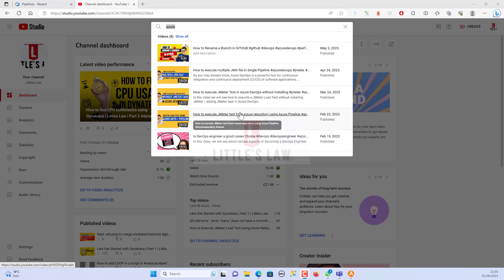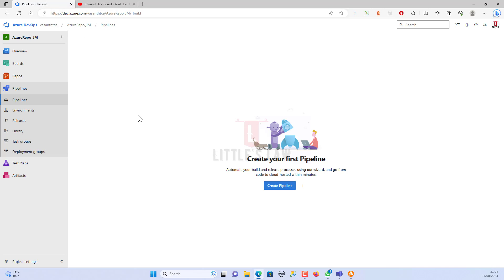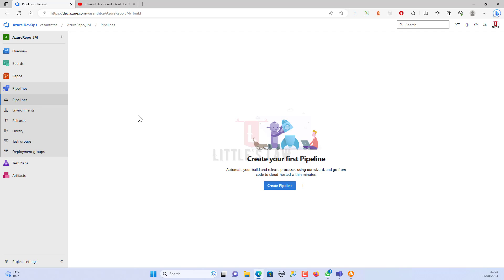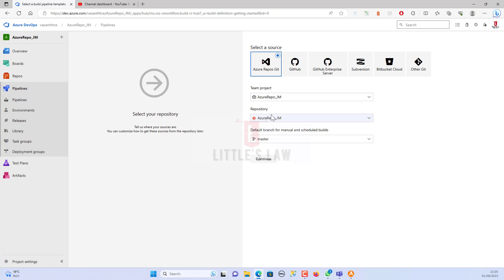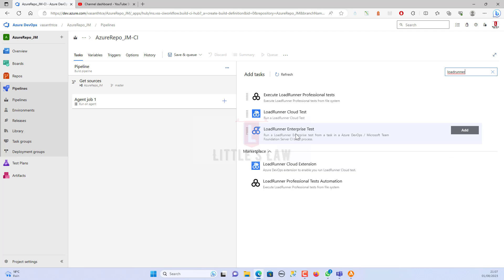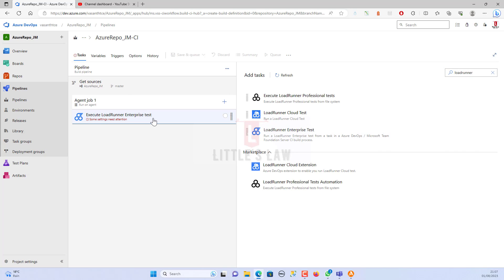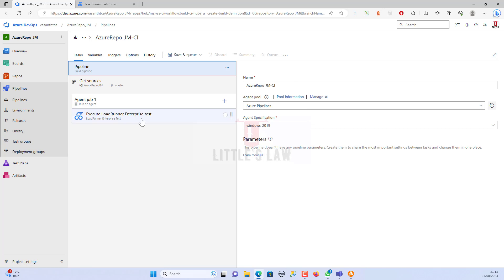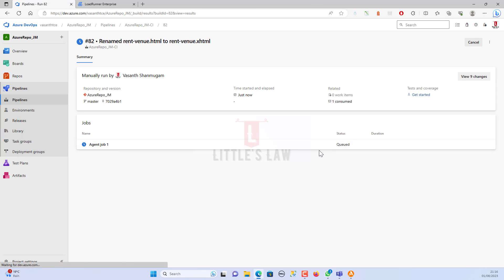How to execute LoadRunner Enterprise using Azure DevOps Pipelines | Littles Law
Here are the chapter timings for the video "How to execute LoadRunner Enterprise using Azure DevOps Pipelines | Littles Law":

Introduction & Overview – 00:00
Why Use Azure DevOps for LoadRunner? – 00:36
Setting Up Azure DevOps Pipeline – 02:09
Creating a LoadRunner Task in Pipeline – 03:11
Adding LoadRunner Enterprise Test – 03:42
Configuring LoadRunner Test Execution – 04:45
Managing Test ID & Authentication – 05:16
Handling Proxy & Network Settings – 05:47
Setting Test Duration & Retry Options – 06:17
Securing Credentials in Azure DevOps – 07:19
Final Execution & Running the Pipeline – 09:24